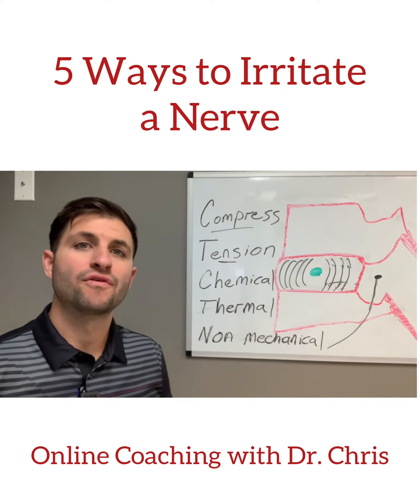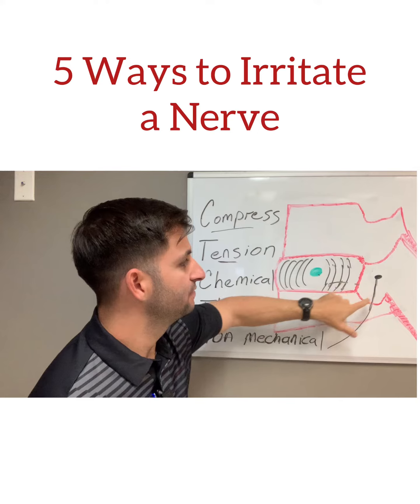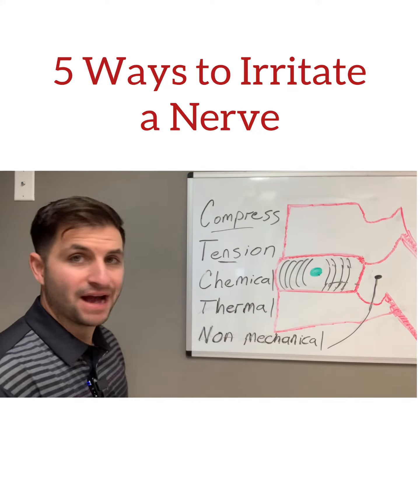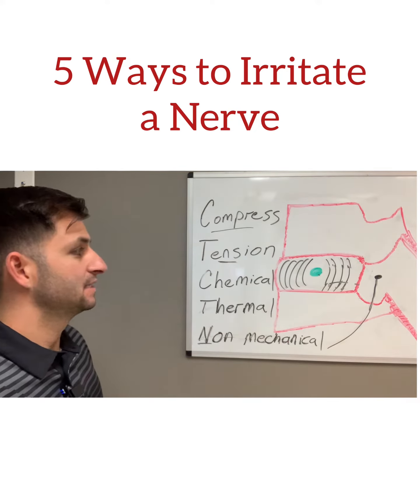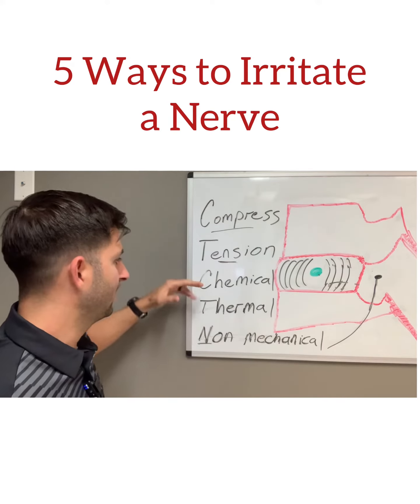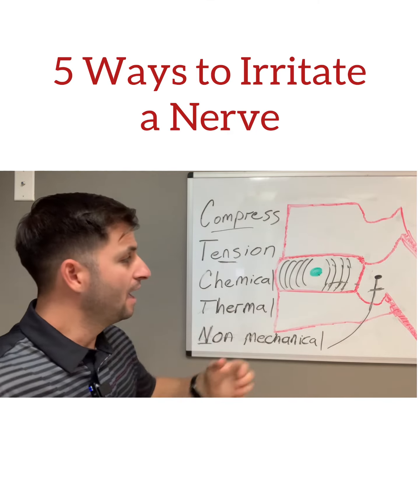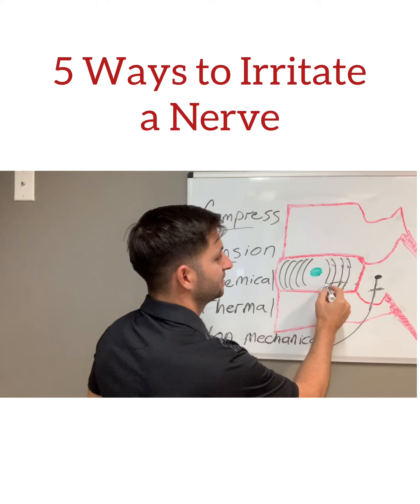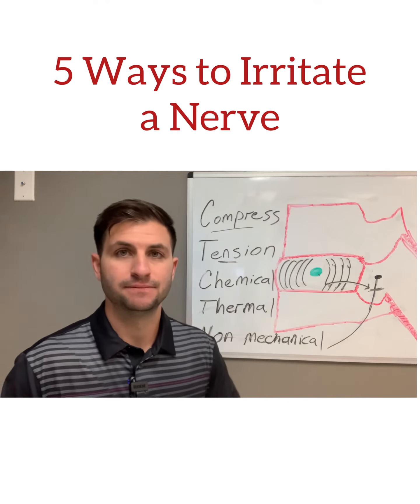5 Ways to Irritate a Nerve